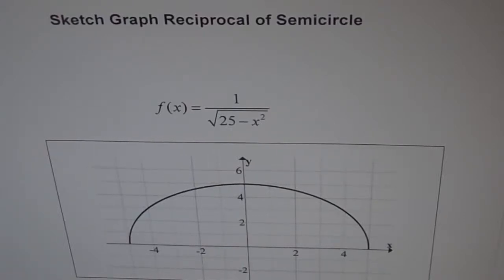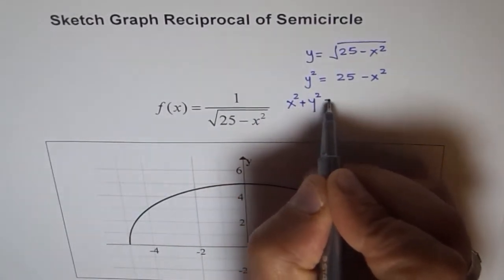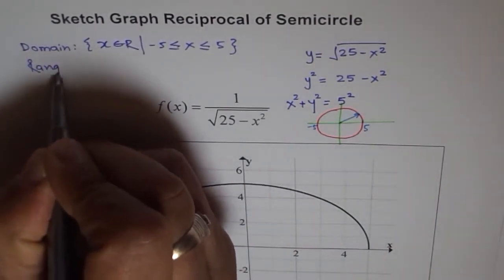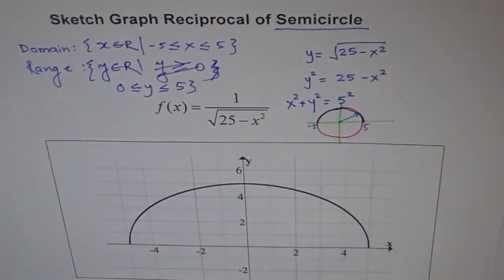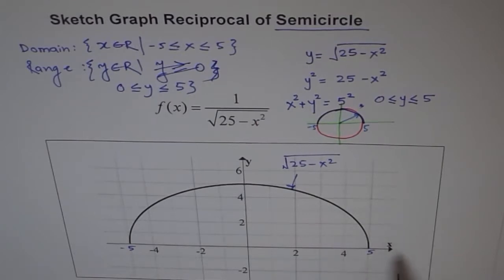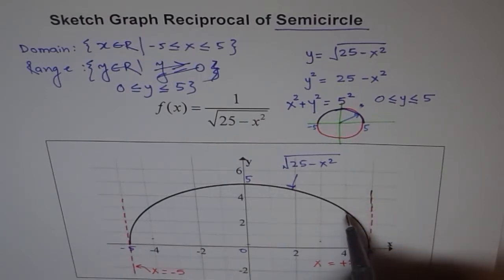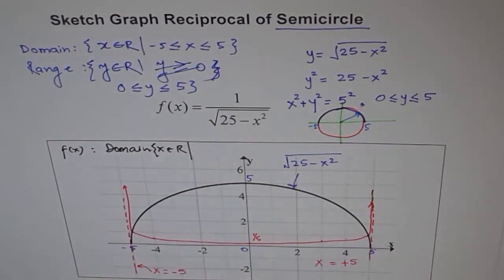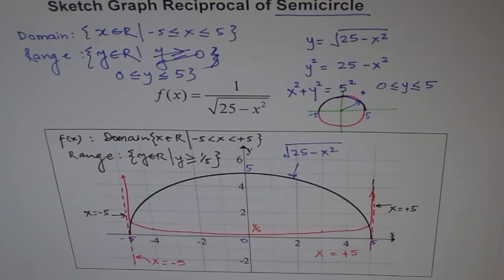Reciprocal of Semicircle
Try to remember that this equation represents reciprocal of a semicircle. Here the graph is given to you, but in the test you may have to sketch the graph and its reciprocal.